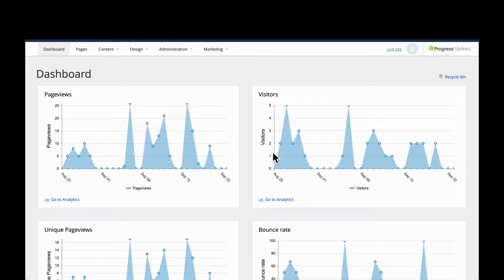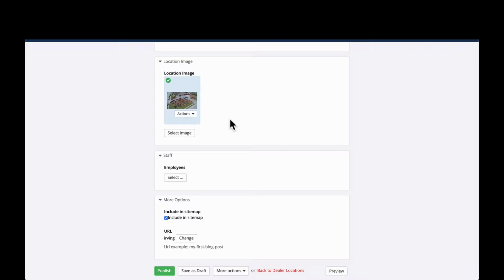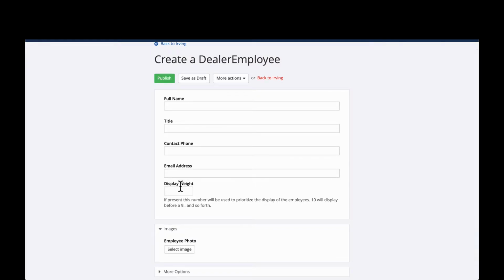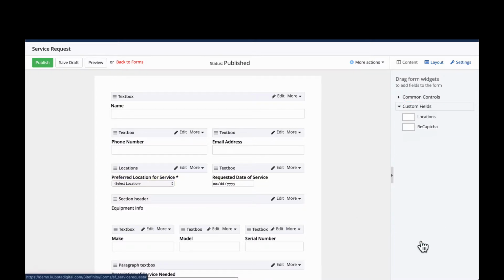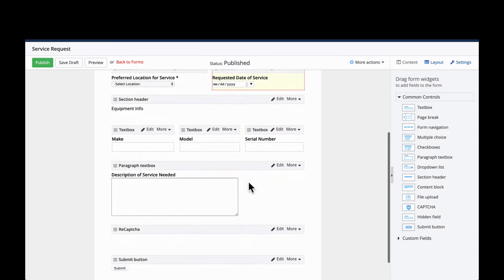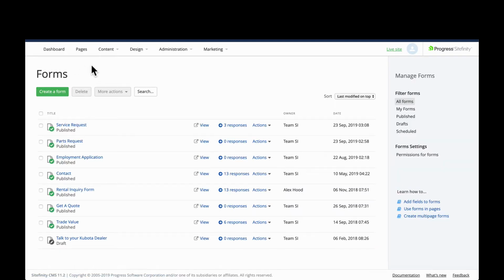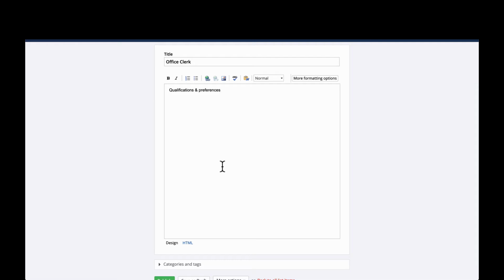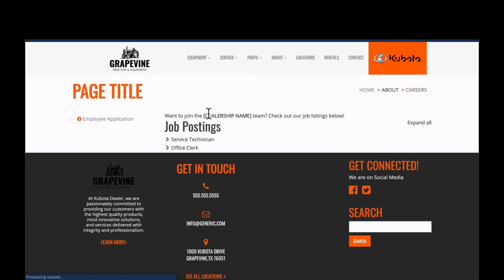24 Sep Cultivate - Lists, Locations, and Forms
As we prep for 2019 Kubota CONNECT, we wanted to share some tips on a few features we've gotten several questions on lately— lists, locations, and forms.